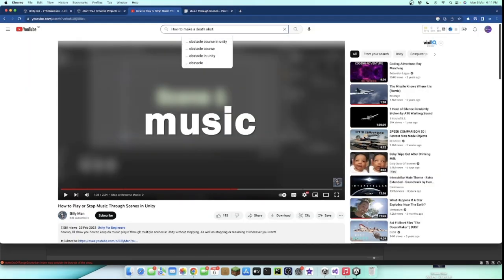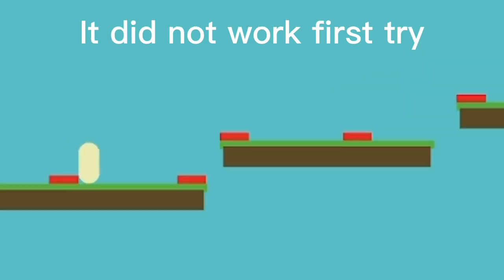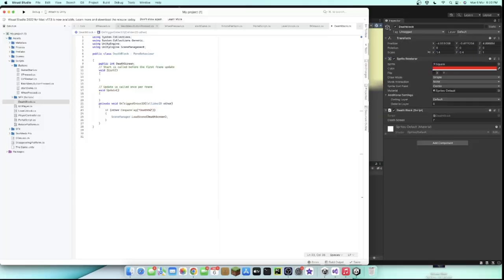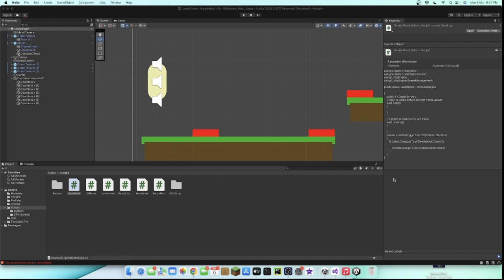The kind - of beginning - Titly Pill Devlog